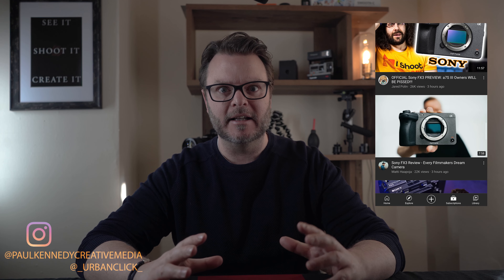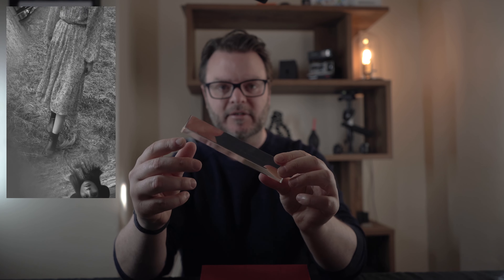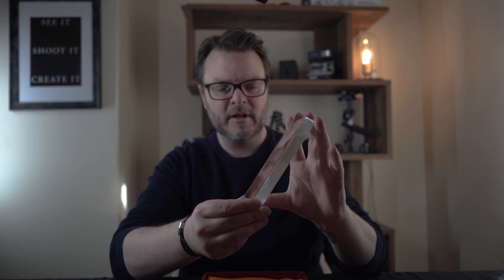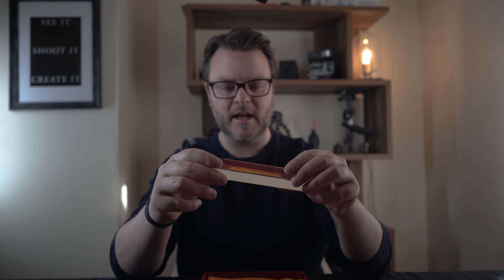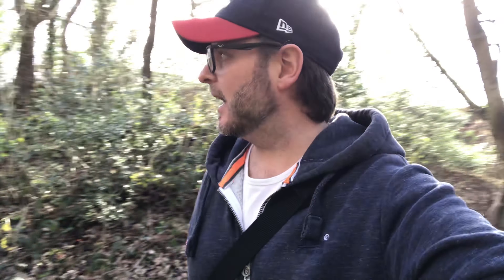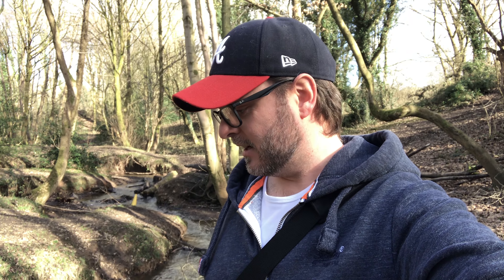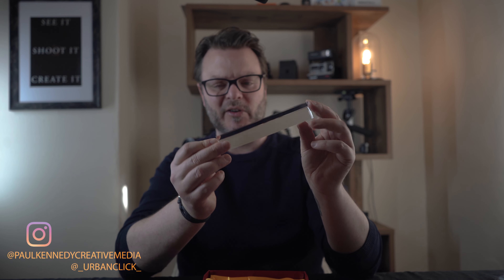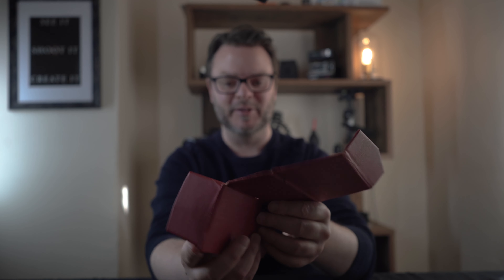SUPERMAN'S LOST CRYSTAL (Shooting Something Thats Not Supposed To Be Shot At)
GEAR:
Sony a7iii
28-70mm Sony Lens
Nikon D7000
18-300mm Nikkor Lens
Shot Mic / Zhejiang Ruixiang Electronics Tech
Neewer Long Plate Light
iPhone 7plus
Vanguard Tripod
Xc Source filters